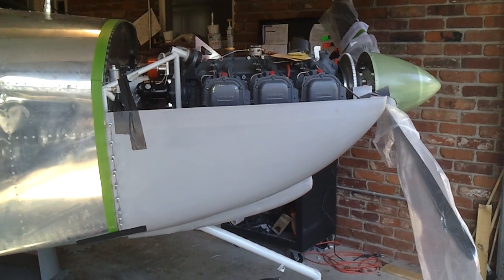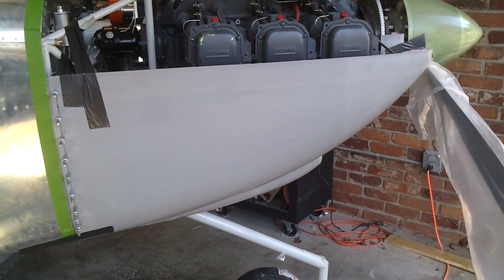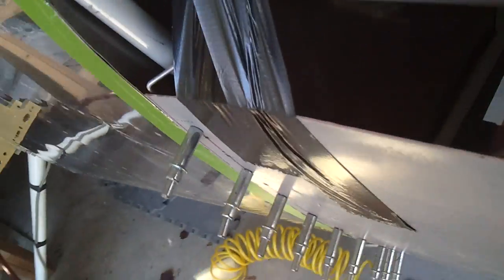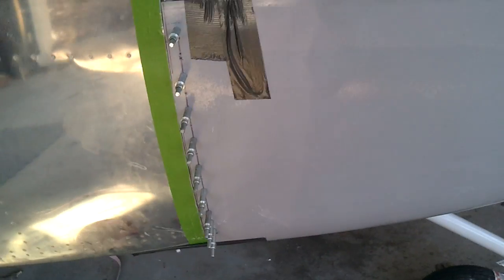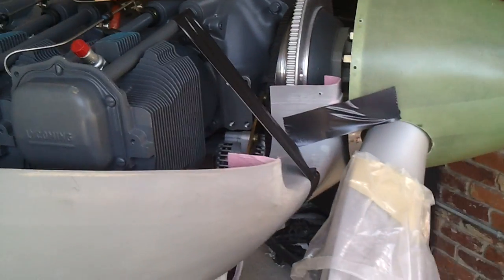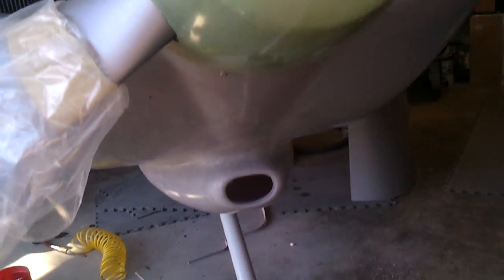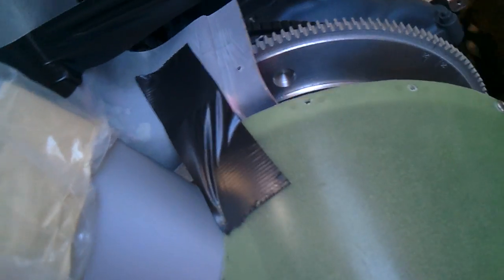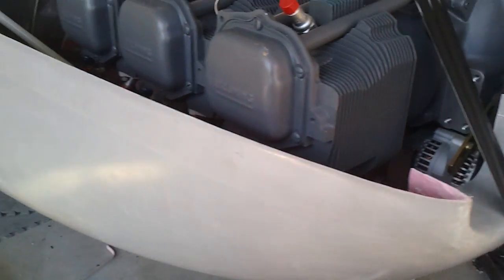RV-10 Cowling Part 4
Got the bottom cowl initial fit and drilled the side hinge holes and clecoed them in place.